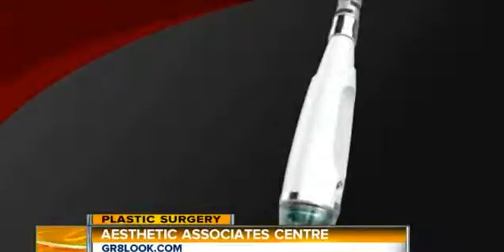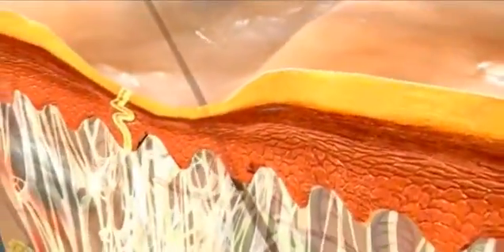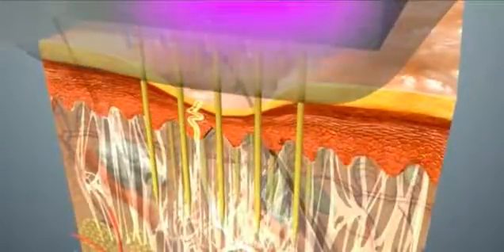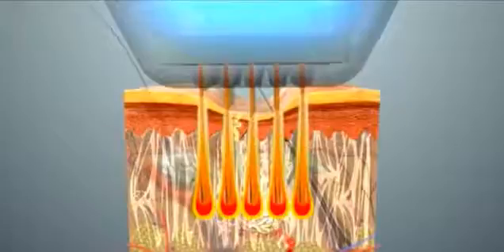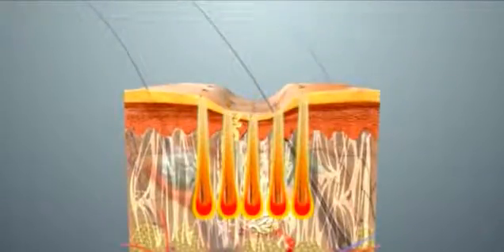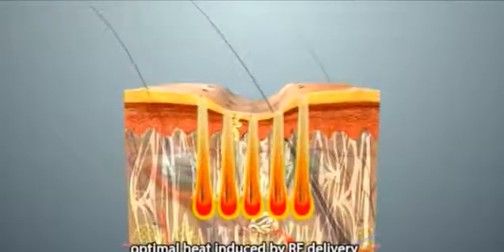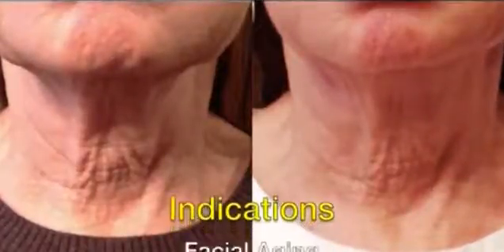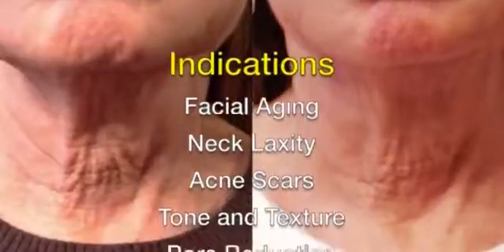fraxis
Dr. Shatkin is interviewed on AM Buffalo for the Fraxis Duo from Emvera for Microneedling and Radio Frequency treatment for face and neck rejuvenation.